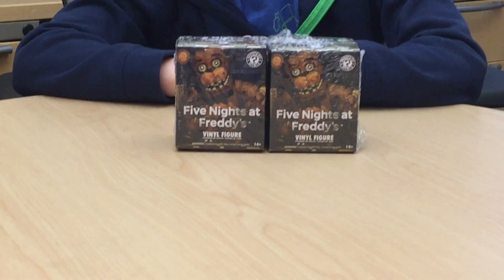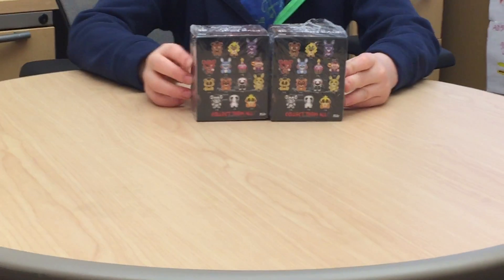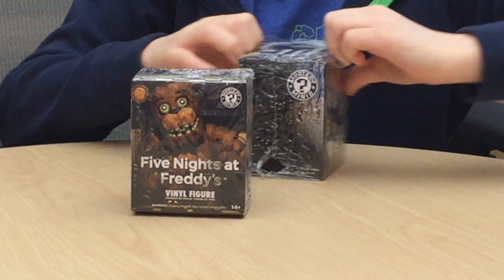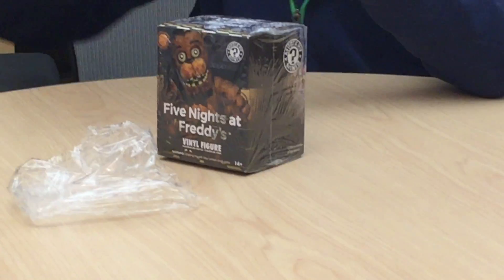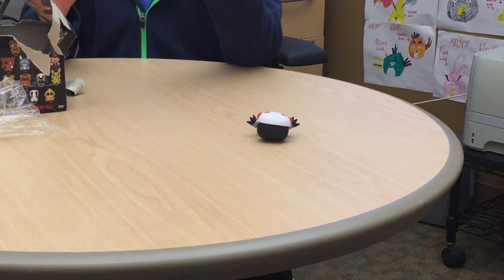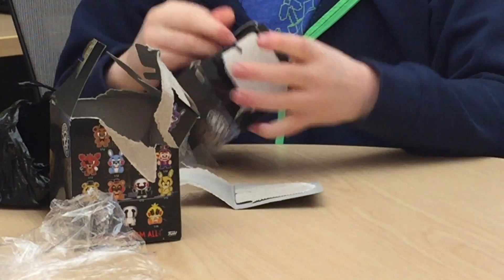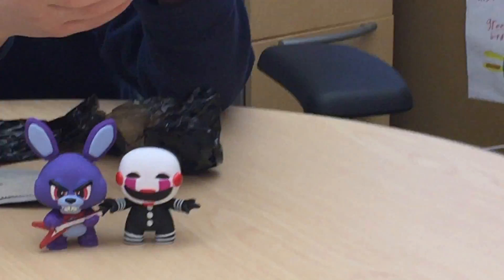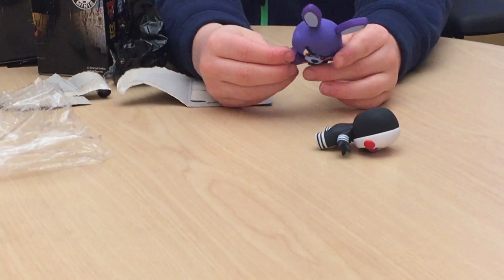Unboxing two FNAF Vinyl Figures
Today, we unbox two FNAF vinyl figures.